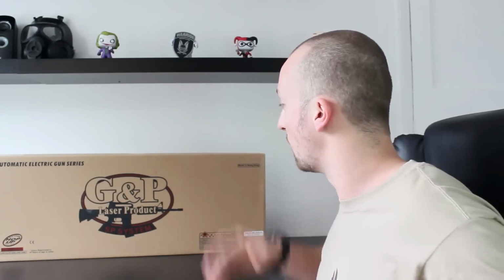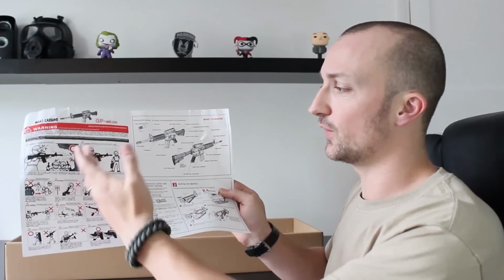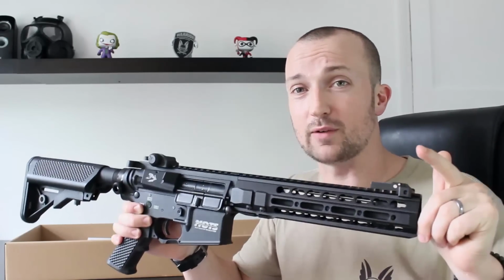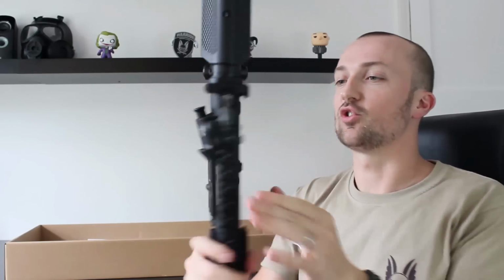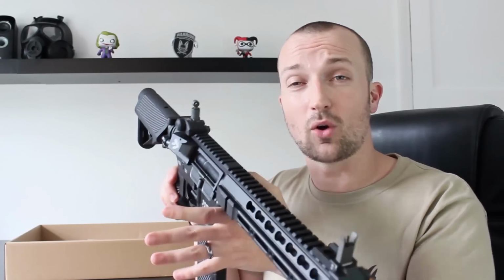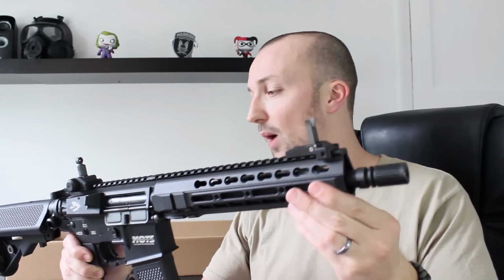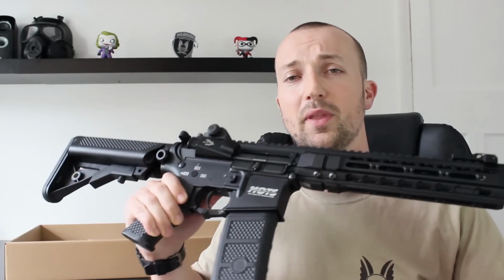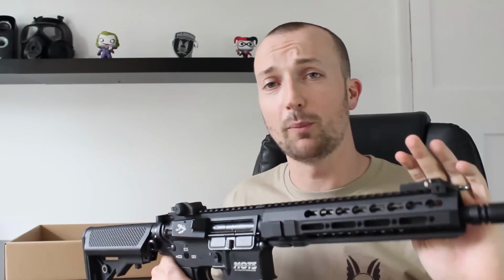G&P TMR - 10" - 2015 - 410fps - SBR - Airsoft M4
G&P AEG's simply ooze quality, from their high speed motors, 8mm race bearinged gear boxes through to their metal hop chambers. Externally they are full metal (many with correct engraved trade marks) therefore among the most realistic airsoft rifles on the market. This particular model with its mid length barrel, sliding Crane stock and Keymod rail system is a perfect all round rifle suitable for all airsoft skirmish environments. Also being in the M4/M16 family of rifles a multitude of upgrade/custom parts are available to create a weapon perfectly suited to your needs. For advice on custom projects, please feel free to give us a call or even better pop into our show room to discuss your needs.

G&P Gun review -

G&P 10inch TMR Ball Ball AEG (Type A, Black)
1/1 Scale High Performance Assembled Electric Powered Airsoft AEG
Airsoft Electric Gun (AEG) from G&P
Ready to go for 410FPS without modification

G&P Features:
-VLI Skull Frog Type Metal Body (MEB012BK)
-TMR 10" RAS (COP065M)
-URX Flashider (Clockwise) (FLH004C)
-Ball Ball Mid-Cap Magazine (Black) (130rds) (MAG007BK)
-Mid-Cap Magazine Handle (Black)
-Ball Ball Grip (Black) (COP039B)
-Flash QD Flip Up Sight (GP228)
-Military 600m Flip Up Rear Sight (GP254)
-Polymer Trigger Guard (Black) (COP012B)
-Ball Ball Buttstock (Black)
-Extended Stock Dual Sling Mount (GP878)
Mini T-Shape Type Connector Rear Wire Set for Rechargeable Battery located into stock pipe
Recommend to use 7.2v or 8.4v Li-Poly battery by G&P
G&P Reinforced 8mm Bearing Gearbox
Sling mount can be installed with single tactical sling

For all the best Airsoft & Mislim News, Reviews, Tips and Tutorials.

Any Questions please place them below !!